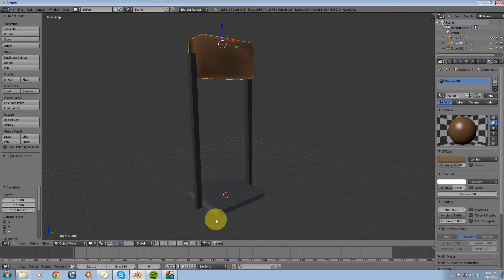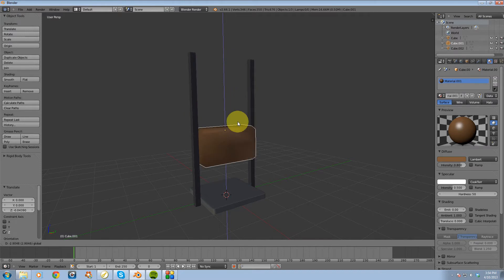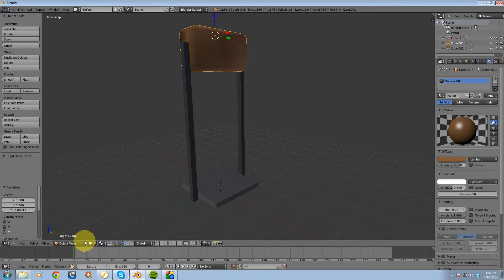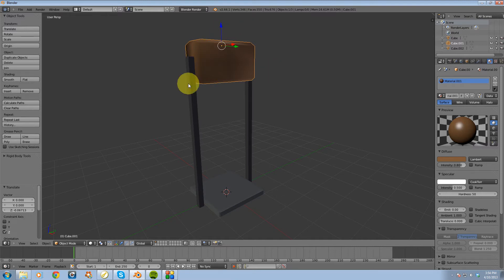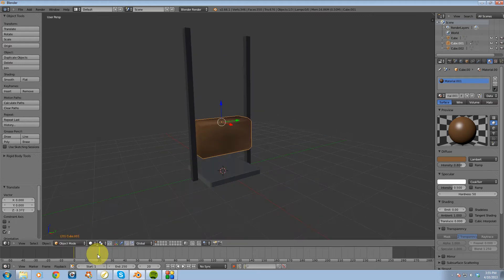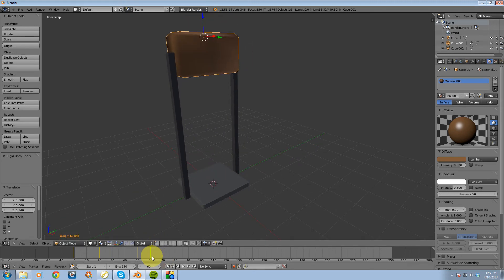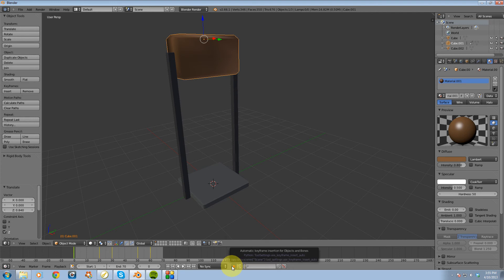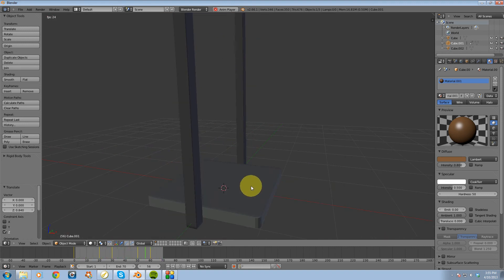Blender Tutorial : Animation Keyframing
In this video your learn how to use automatic keyframing.